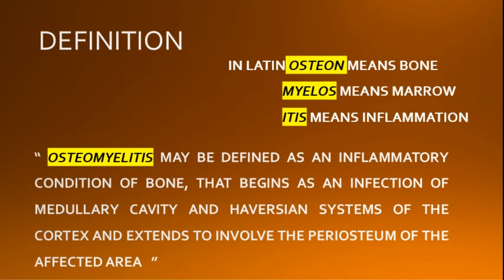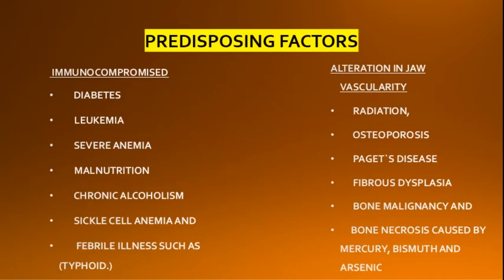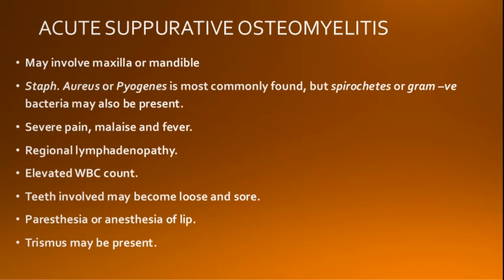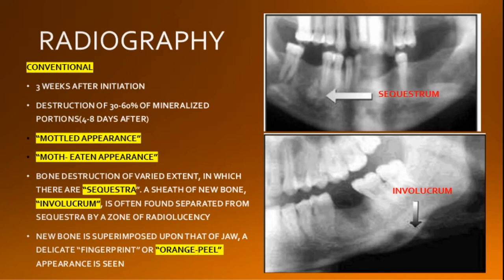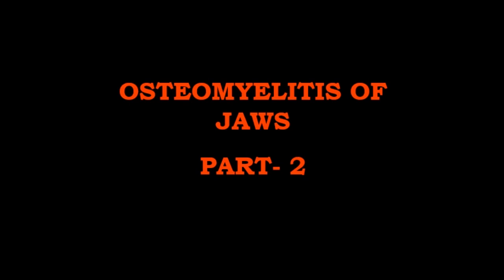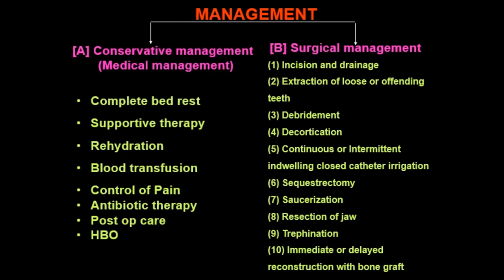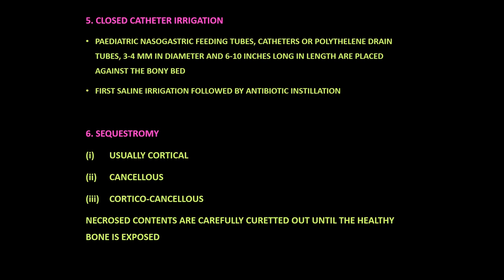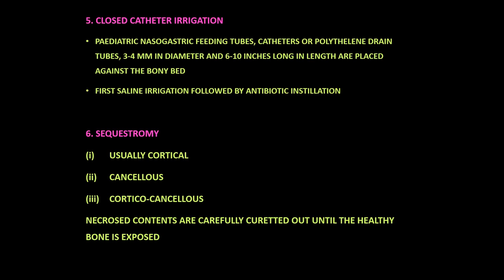OSTEOMYELITIS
Osteomyelitis of jaws has always been a challenge to the clinician as well as the patients, considering its prolonged duration, uncertain course and occasional disfigurement resulting from the loss of teeth and bone

Management of jaw osteomyelitis involves both conservative and surgical approaches. Prognonis depends upon the timing of treatment initiation as well as the immune status of the patient and vascular supply of the infected region.

2)Oral medicine & Radilology

3)Oral pathology

4)Pedodontics

5)Orthodontics

6)Public health dentistry

Textbook of oral and maxillofacial surgery by Neelima Malik 2nd edition